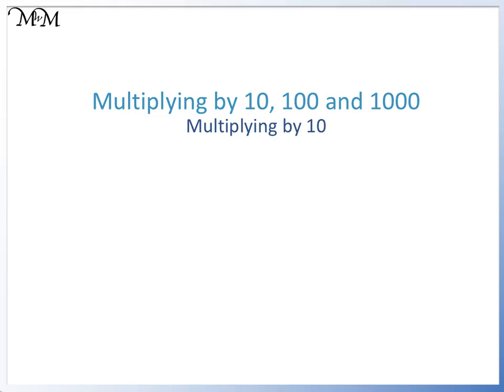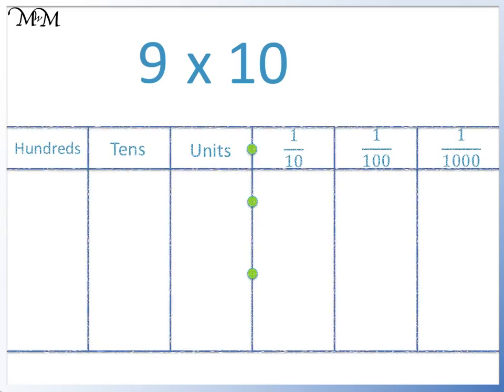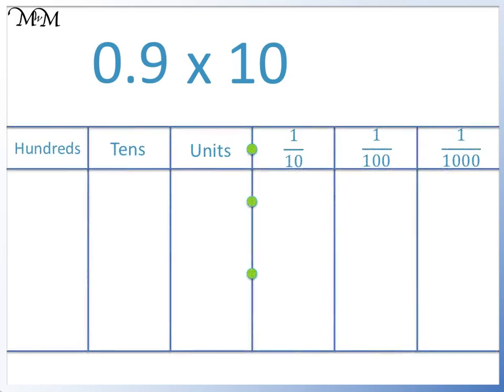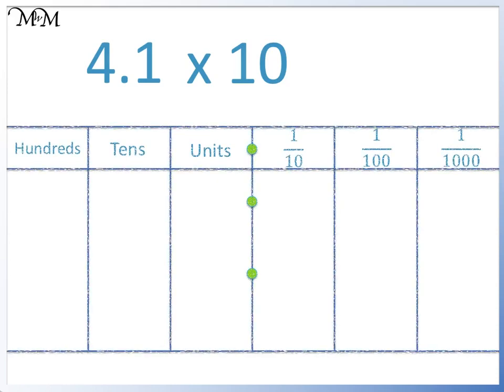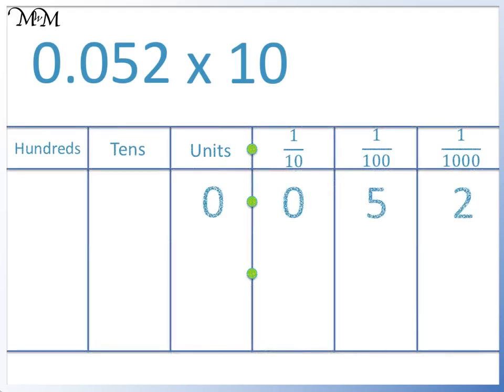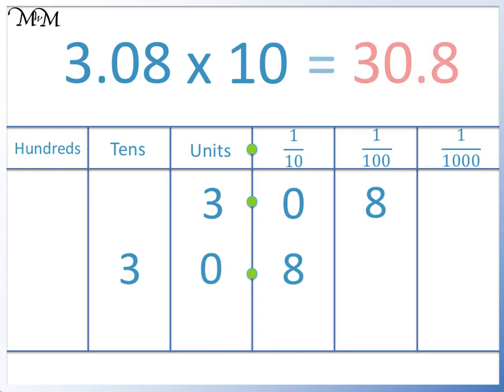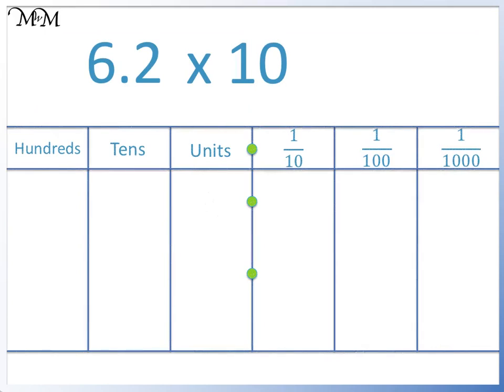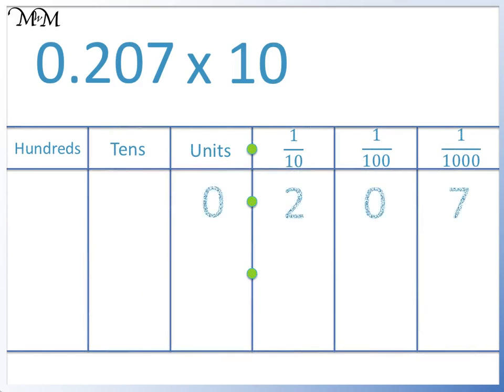How to Multiply a Number by 10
Learn how to multiply any number by 10 with this video lesson.

for more video lessons, worksheets, examples and online questions.